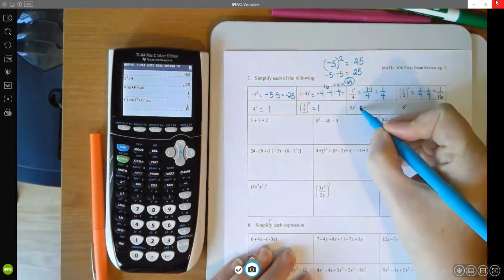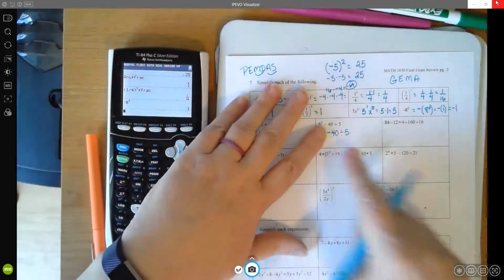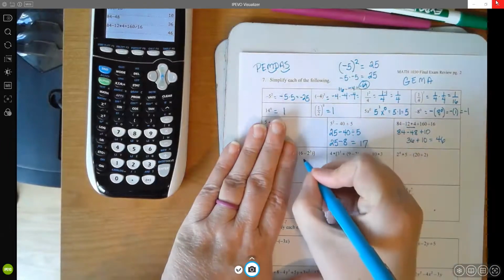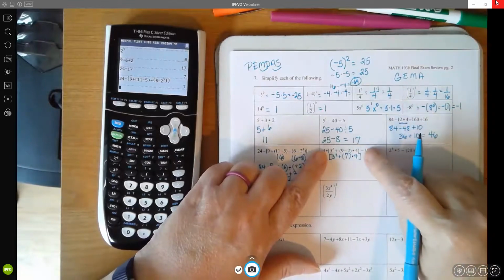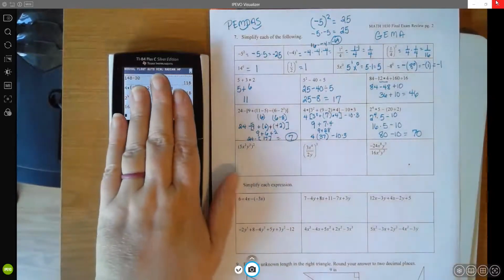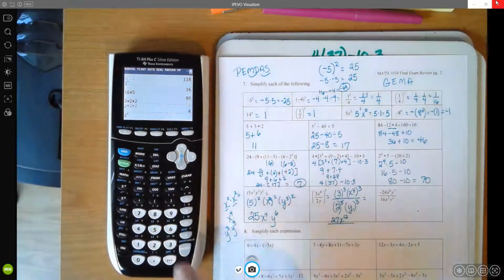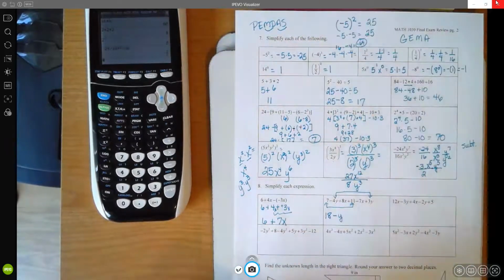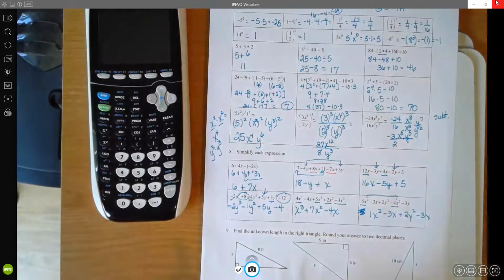MATH 0030 Final Review Problems 7-8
Final Exam Review for Math 0030 for Walters State Community College page 2 problems 9 - 10